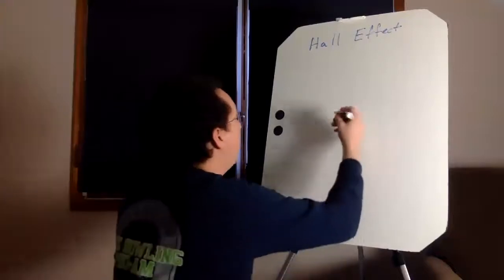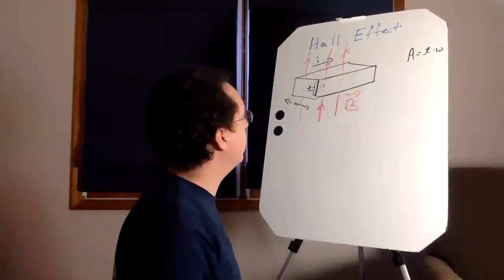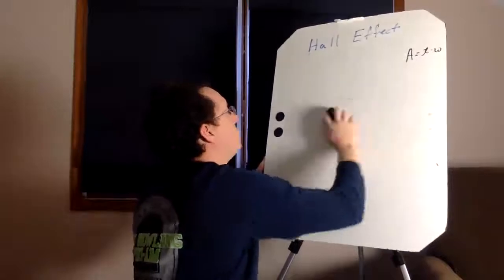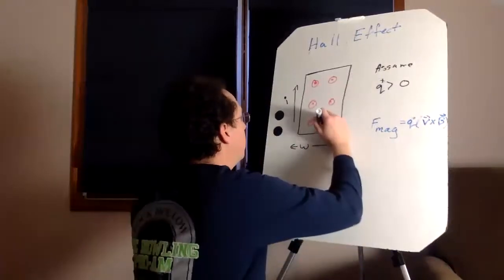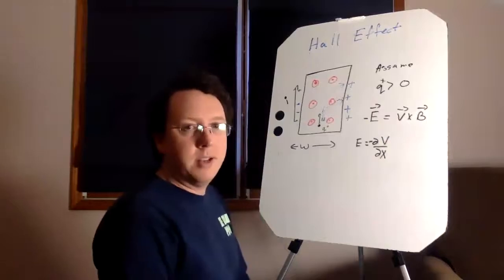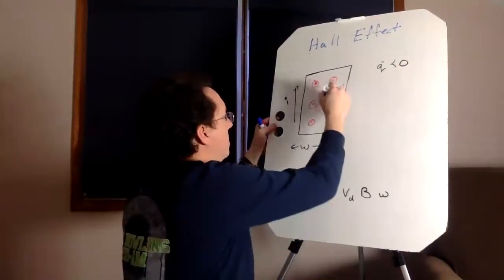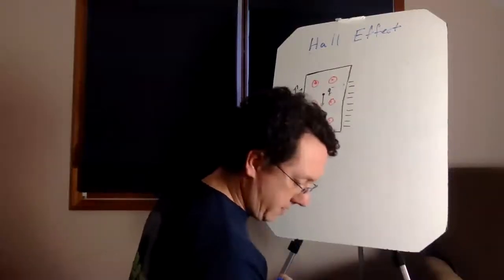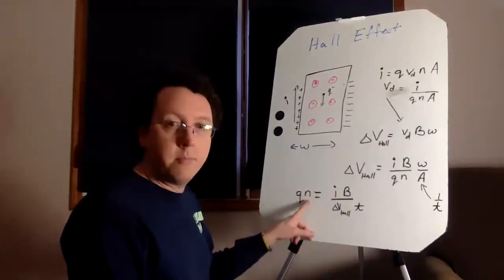Hall Effect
In this video I discuss the essential physics behind the Hall effect.